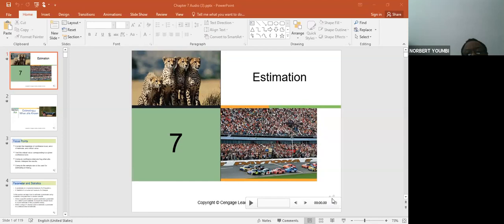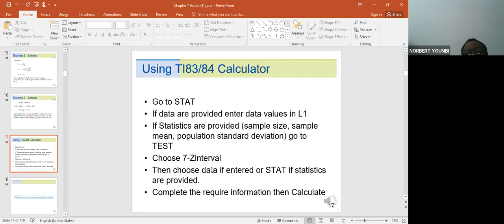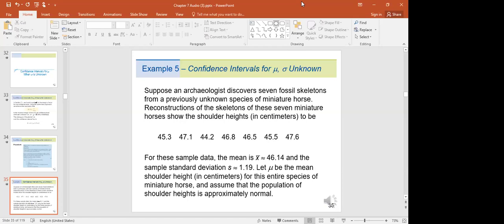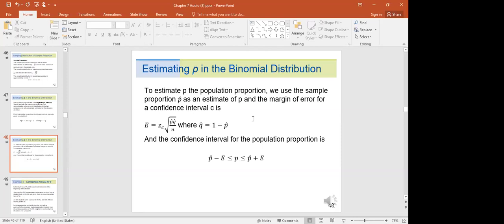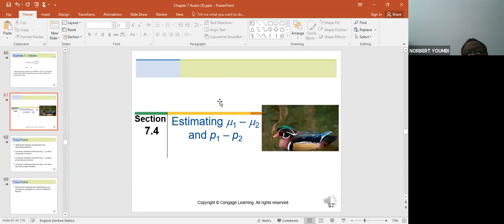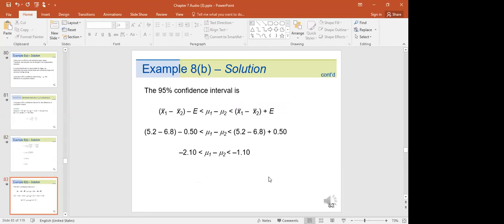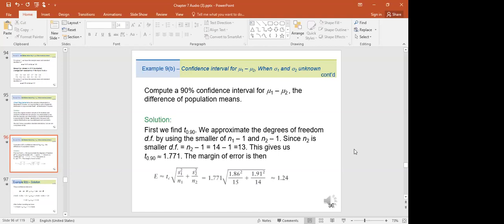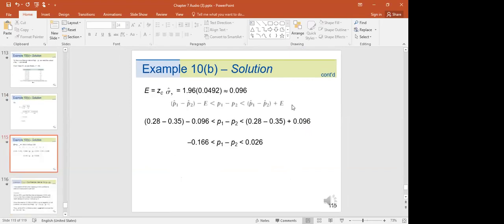STAT 205 Chapter 7